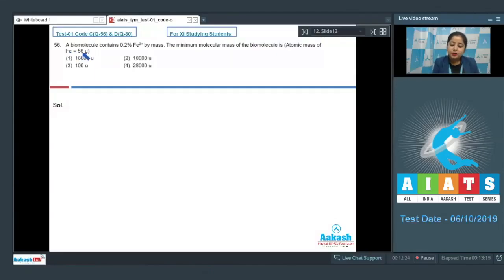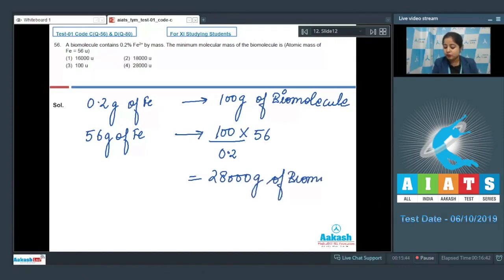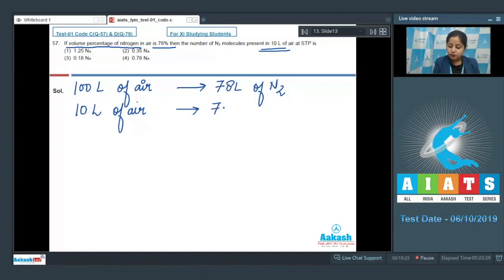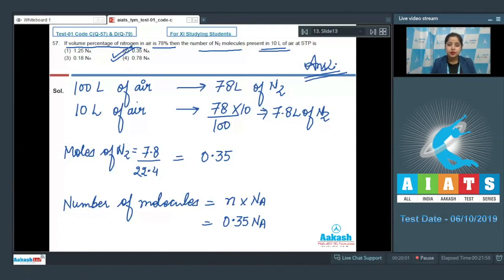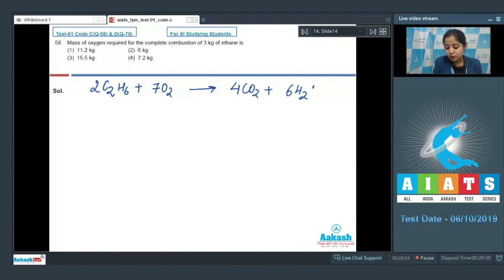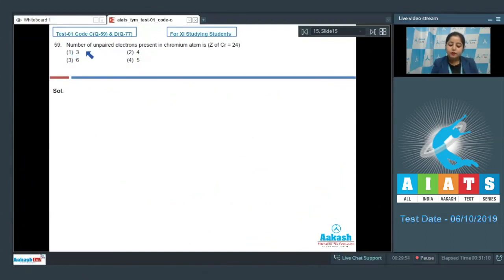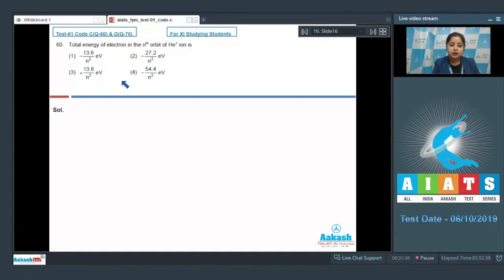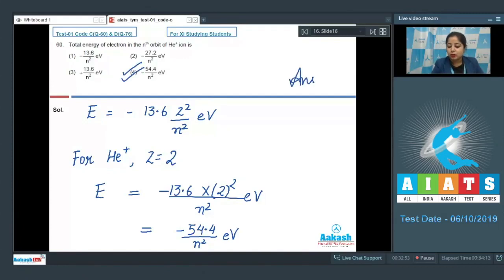AIATS TEST 01 Code C D For XI Studying Students CHEMISTRY MEDICAL 2020 Q56 to 60